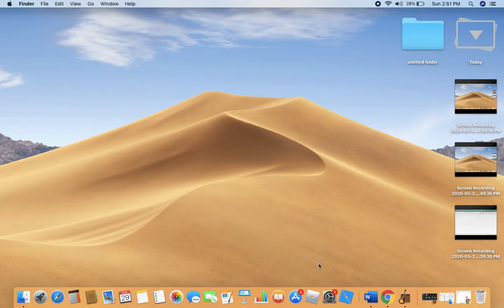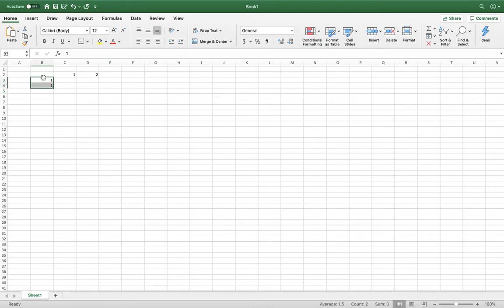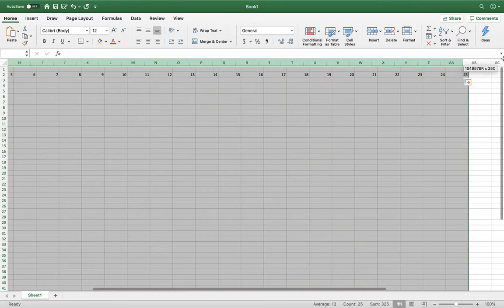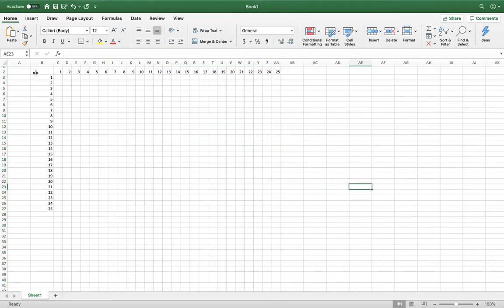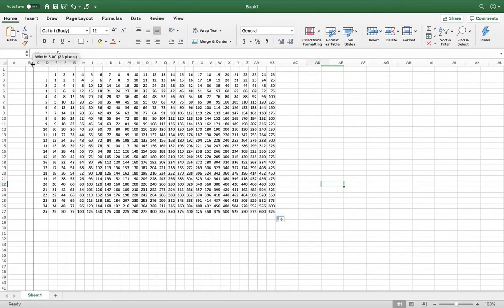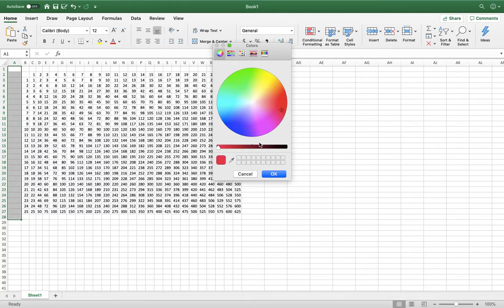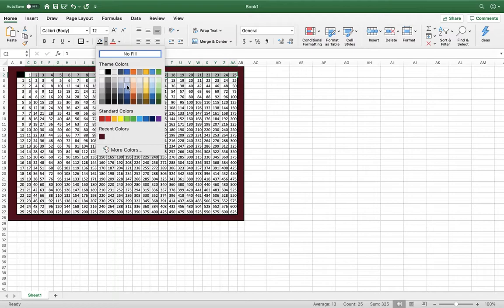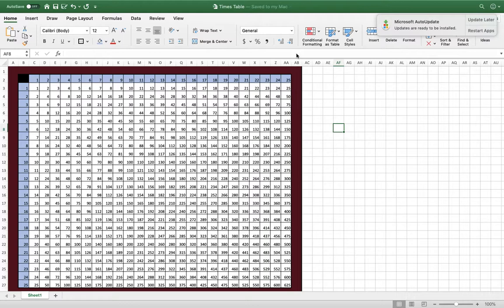Times Table Assignment Lincoln Middle School Mr. Quintana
Video Explains how to create a times table using excel.